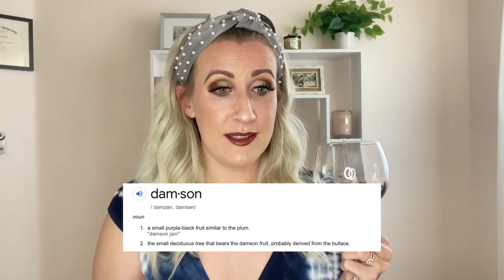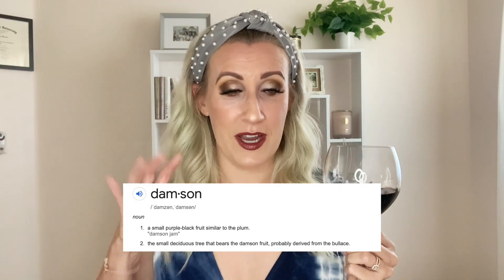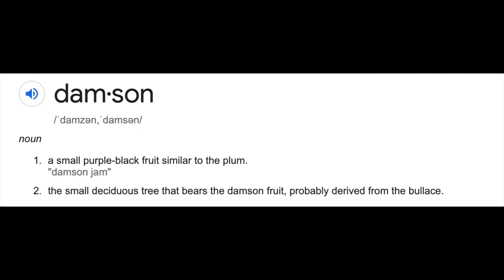WINE REVIEW FRIDAY // 2018 Concha y Toro Cabernet Gran Reserva - is it a YAS or a PASS?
Hi everyone! Welcome back to Wine Review Friday, where I pick a wine from an assortment of wine subscriptions I have and review it in real time. :) Tonight we're tasting a Cabernet Gran Reserva, which I'm still uncertain is the same as a Cabernet Sauvignon. See? Just a regular every-day girl stumbling through the world of viniculture. relatable.

I've never met a Cab I didn't like, but maybe this one is different...? You'll have to watch to find out!

Pelton: KMAFTU